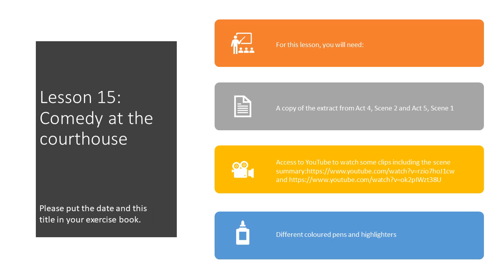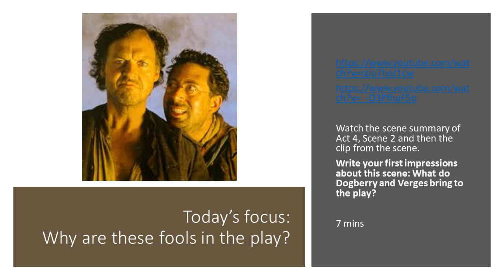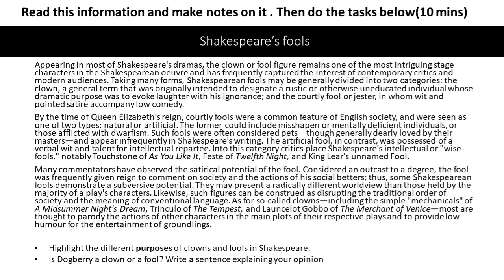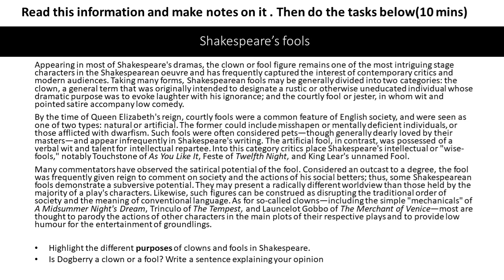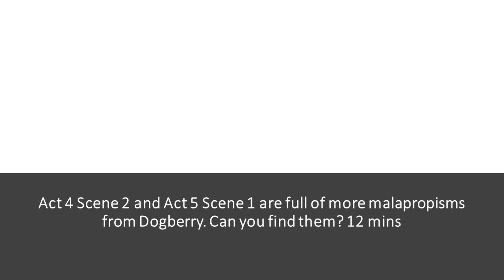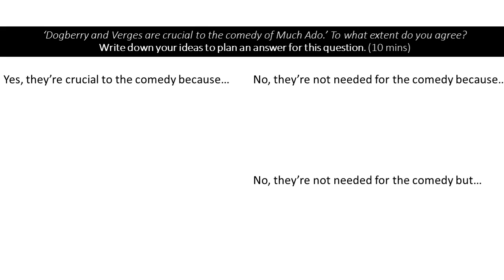Lesson: Comedy at the Courthouse (4.2 & 5.1)